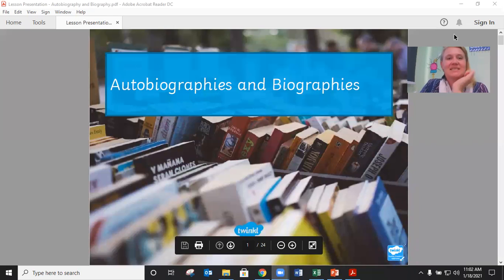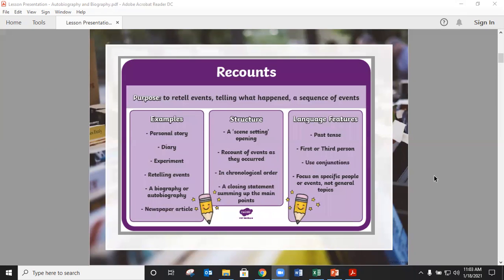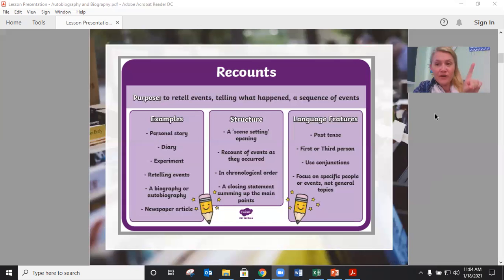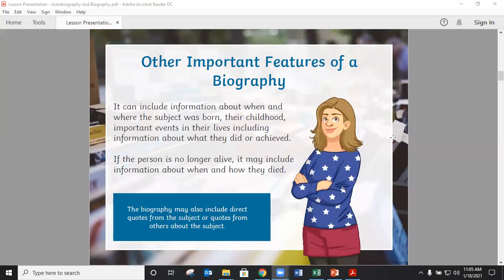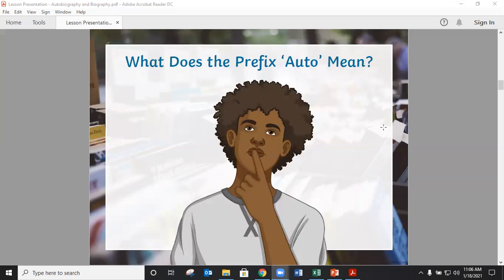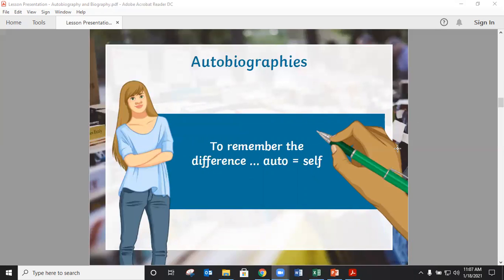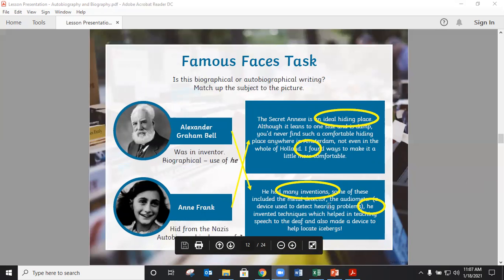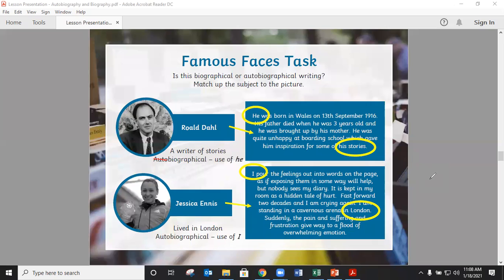Y3 Wk17 ENLGISH Autobiographies and Biographies